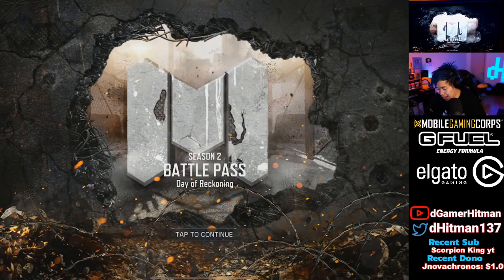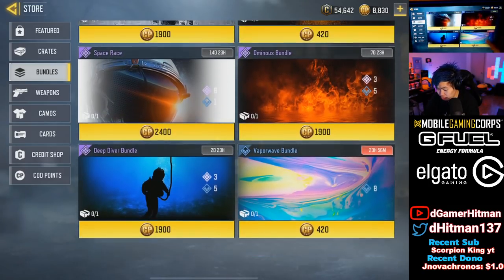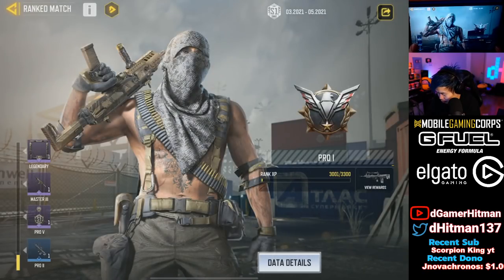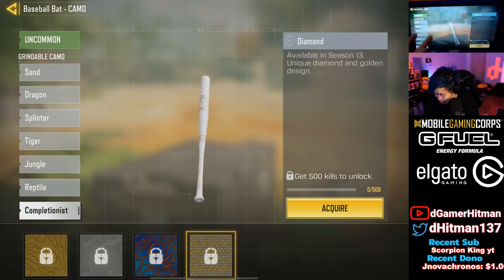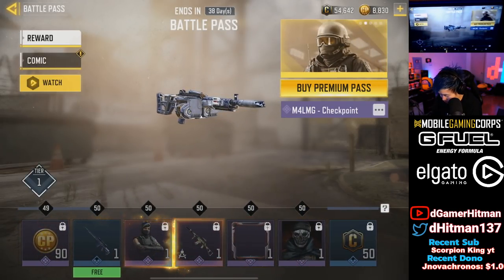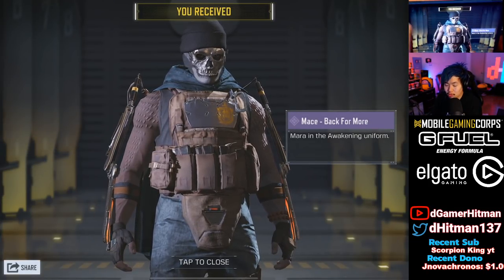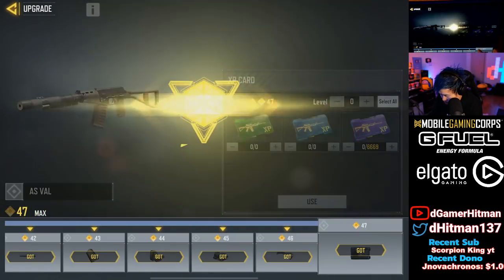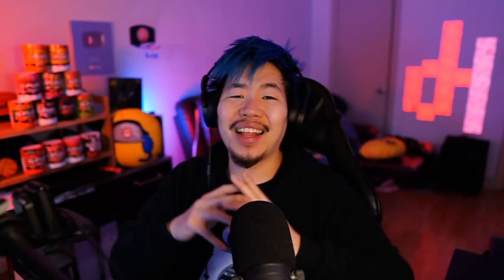This Might Be My NEW FAVORITE Battle Pass in COD Mobile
Today on Call of Duty Mobile, We take a look a look at the newest Season 2 Content Update! This might be might new favorite battle pass.

Or @dHitman137

Thanks

Hitman Out!